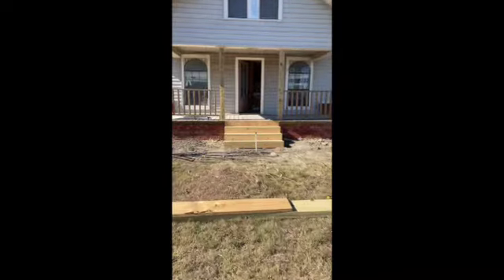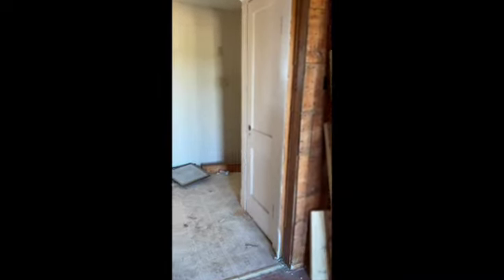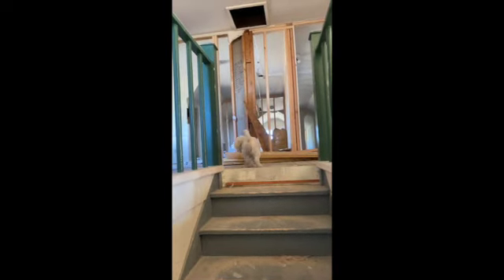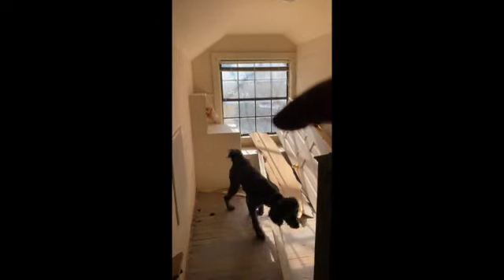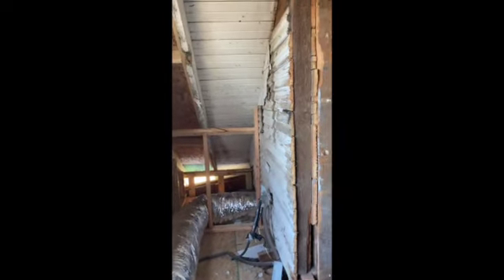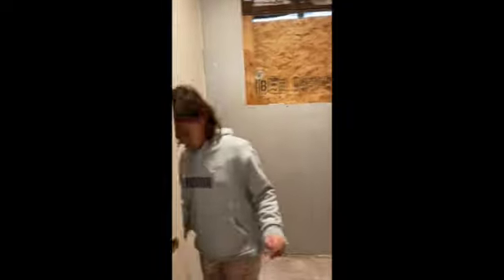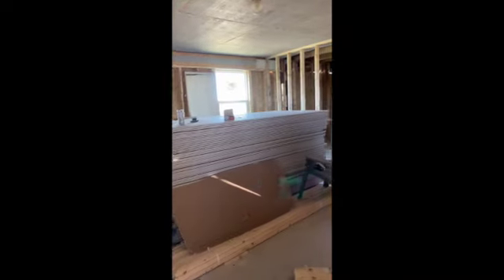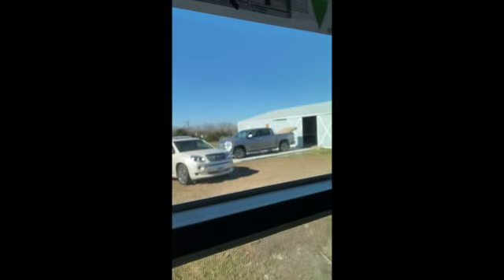Lost Footage of our Renovation!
While browsing through photos of our renovation, we came across some "lost footage"! In this video, we share the hopes and dreams we had at the initial phases of work, and it's so interesting to see how far we've come!

Make sure to check out our House Tour Part 1 and Part 2 to check out our progress!